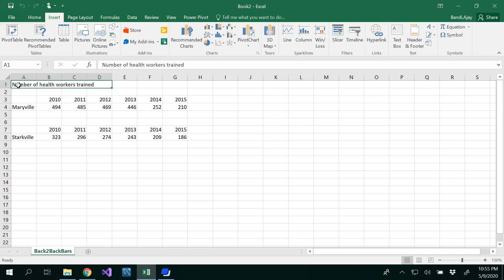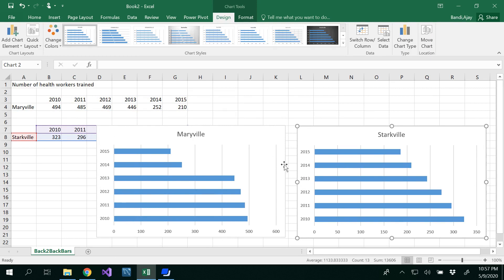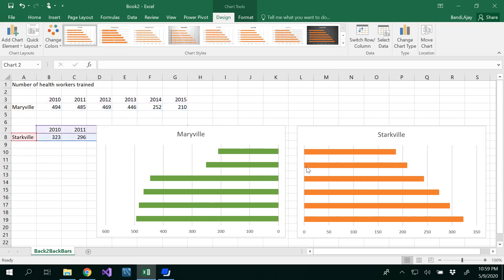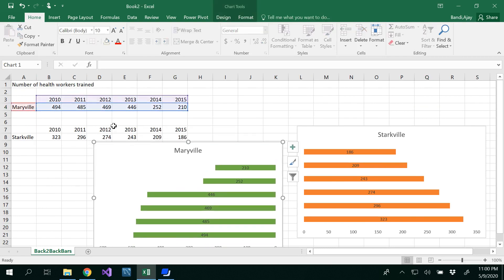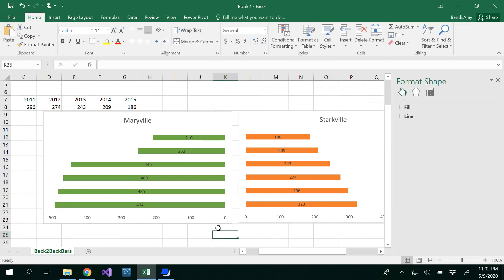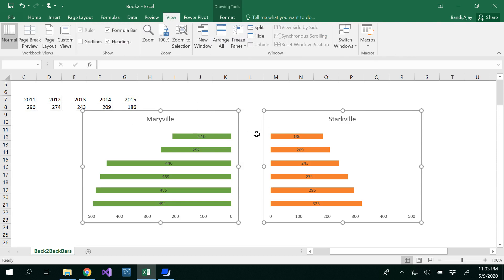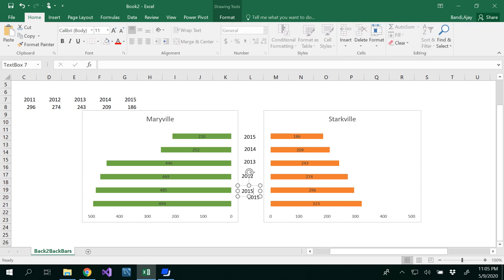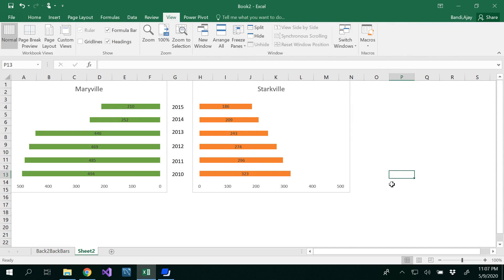Side by Side bar chart/Back 2 Back bar chart in Excel 2016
The content in this video demonstrates how to draw the Side by Side bar chart/Back 2 Back bar chart in Excel 2016